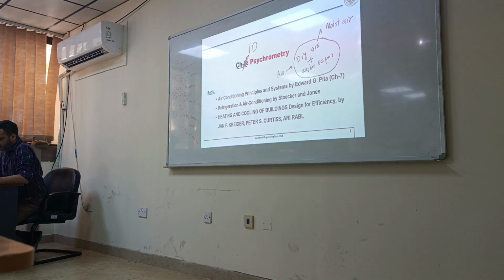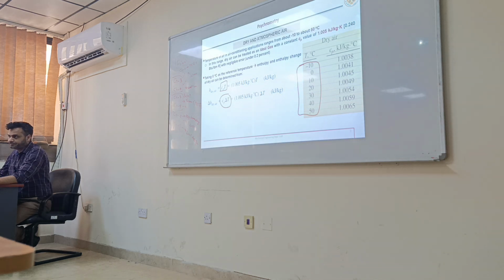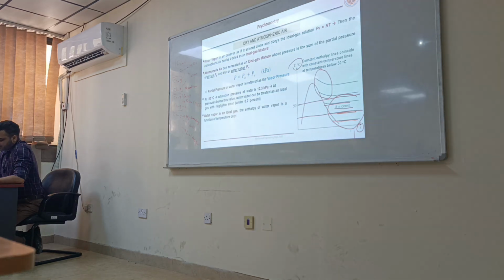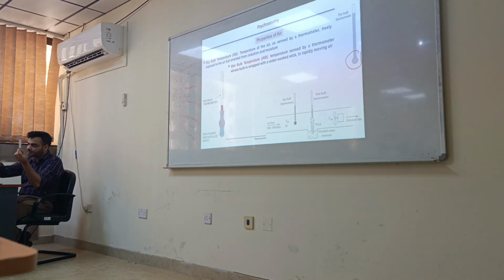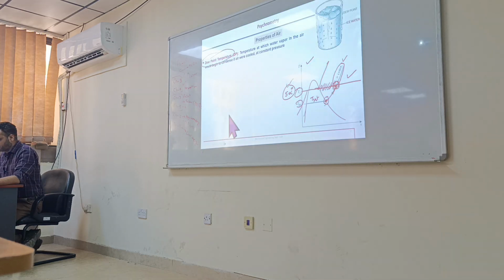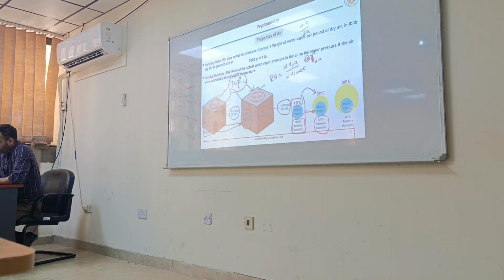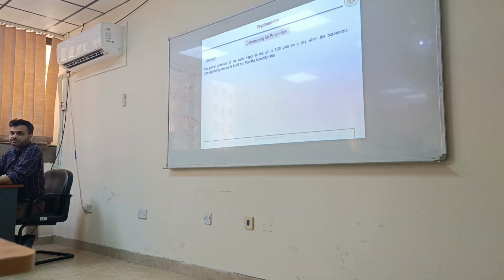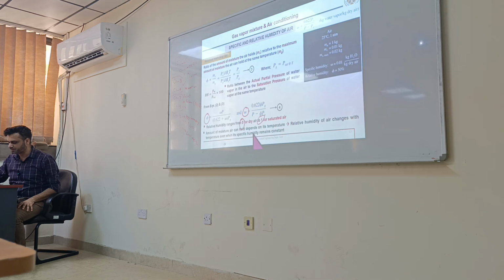27 Psychrometry 1